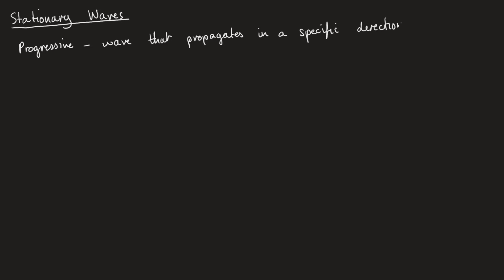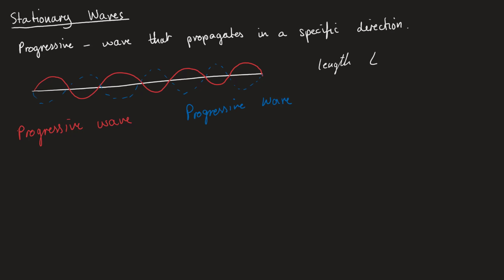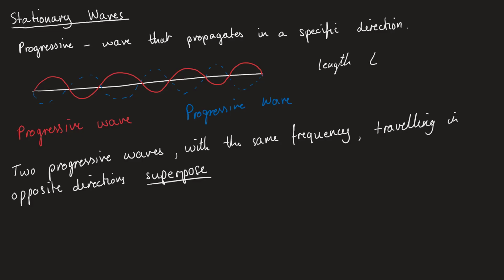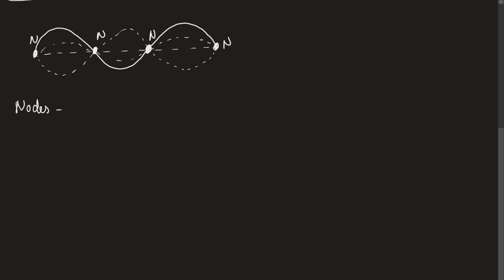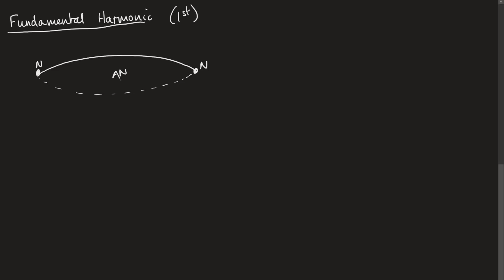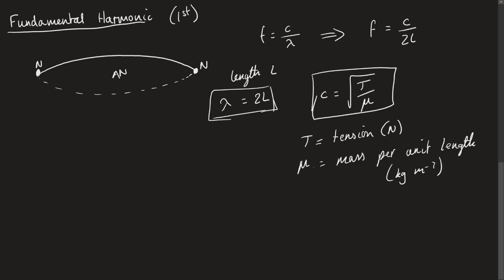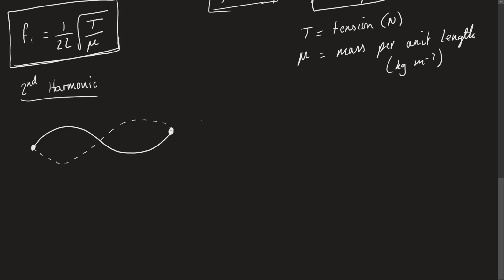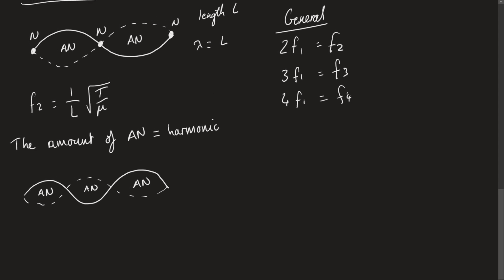Stationary Waves 1 | AQA A-Level Physics